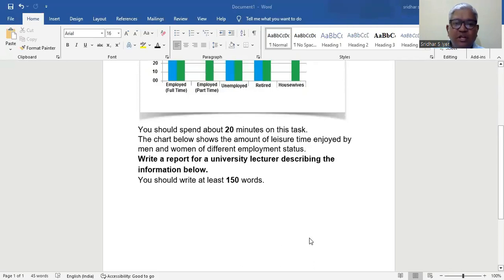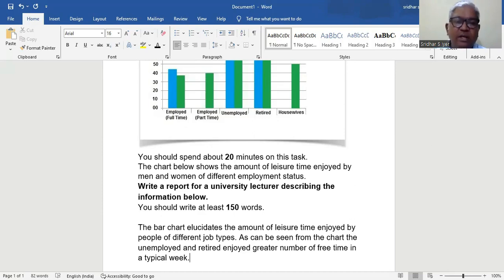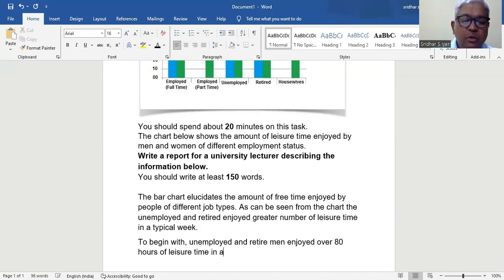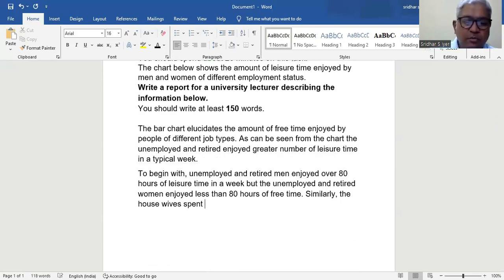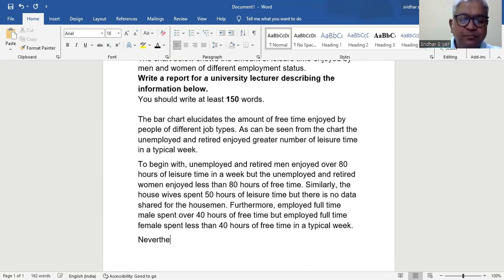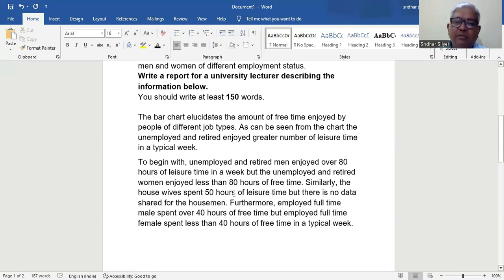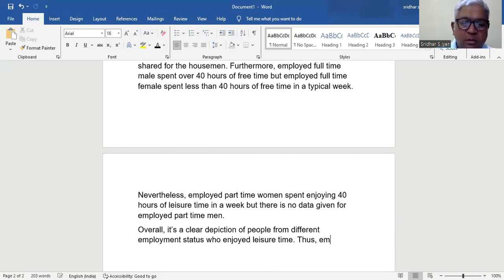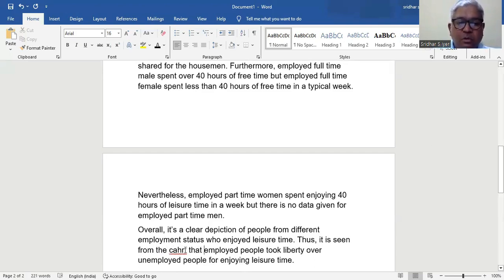Cracking the IELTS Academic Writing Task 1 | Mastering Bar Charts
Tips that will help you to write a bar chart!

Are you preparing for the IELTS test but not sure how to score CLB 10? Look no further! In this video, I'll share with you powerful tips and strategies that will help you maximize your score and ace the IELTS test. Discover how to use the right techniques and strategies and get the results you want quickly. Stop spending hours on research, join me now and learn how to CRACK IELTS with CLB 10!
At CELPIP ACADEMY we give aspiring candidates with comprehensive training on learning methodology that will help crack the IELTS/CELPIP with CLB 9/10. Furthermore, Sridhar Santhanam is a CELTA certified expert who has almost 3 decades of experience training IELTS, PTE and now CELPIP. Nevertheless, thousands of his students and candidates who are looking for Study Overseas, Express Entry or PNP have cracked IELTS, PTE or CELPIP in the fist attempt with much ease.